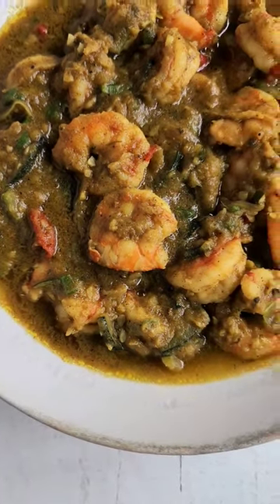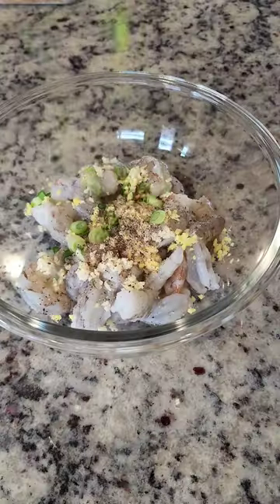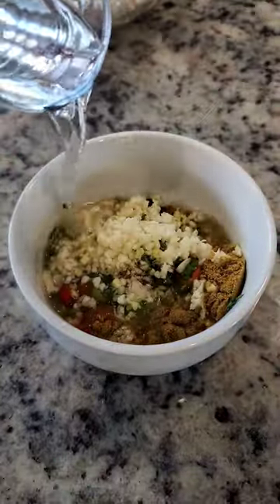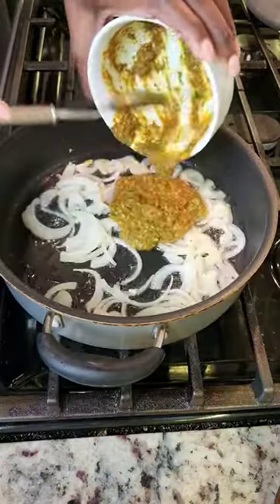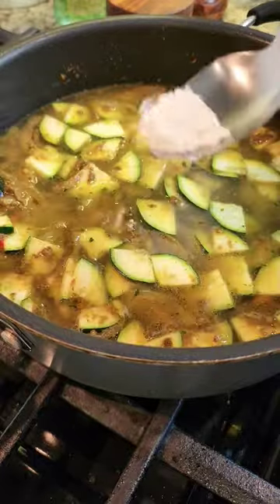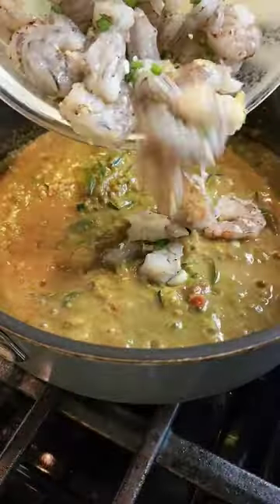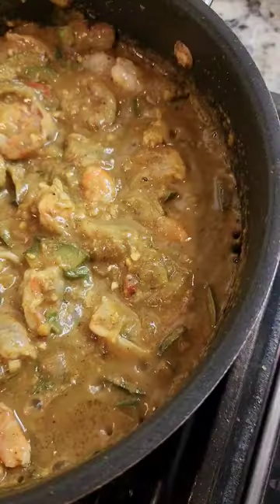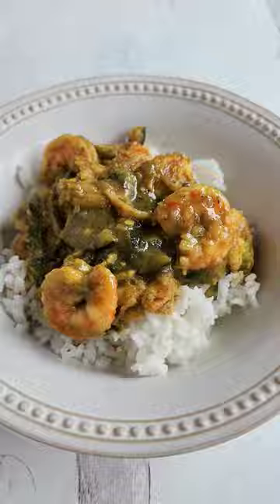Shrimp and Zucchini Curry 👌